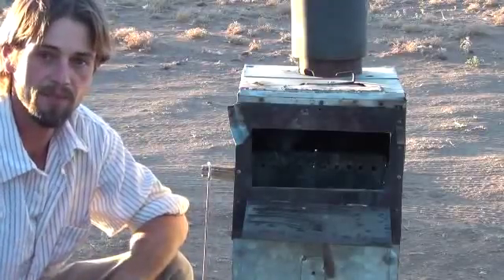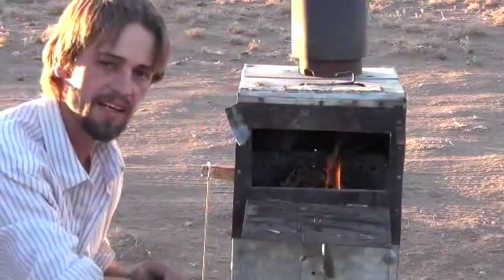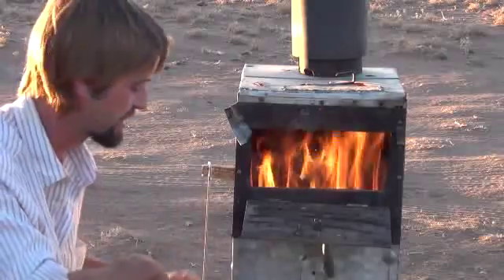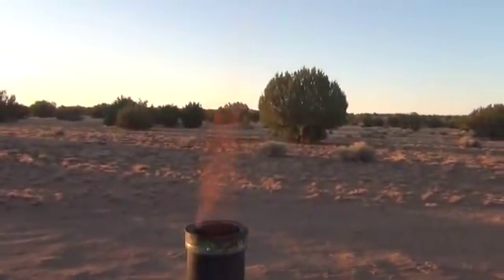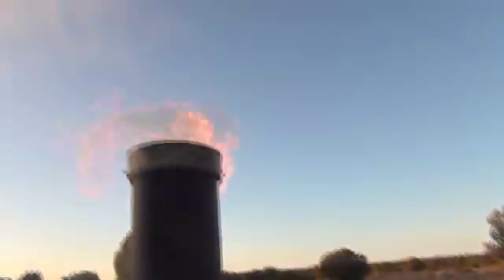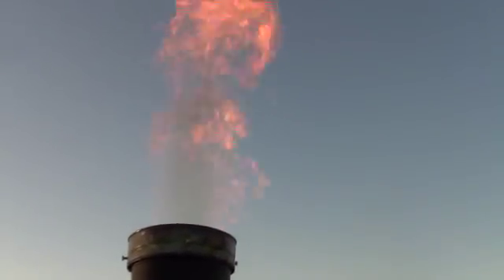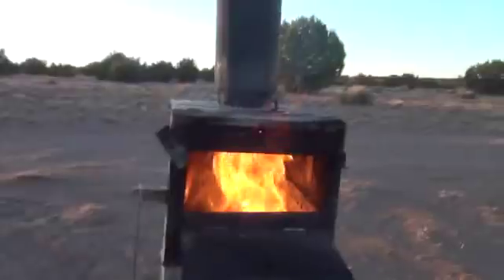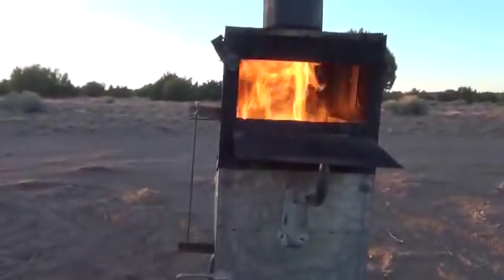Gasifier wood stove prototype in action with afterburner stove pipe!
This is a prototype Gasifier wood stove in action showing the inner chamber and after burner. This video shows the potential of a properly designed wood stove to produce clean efficient energy.